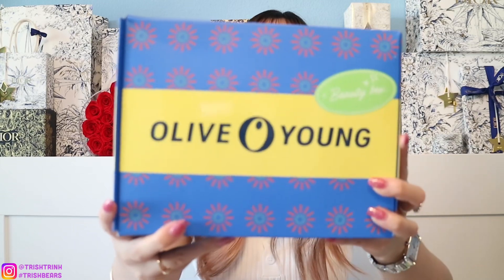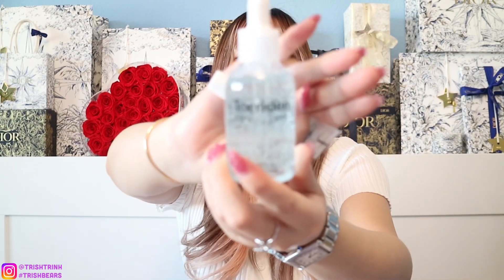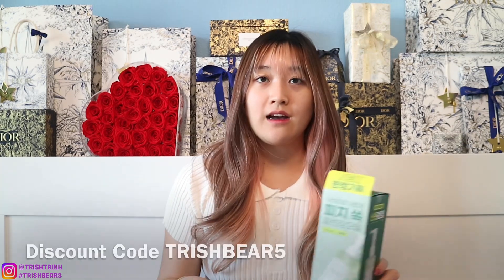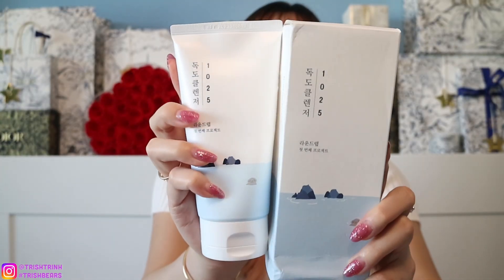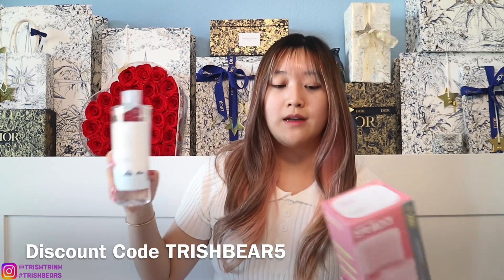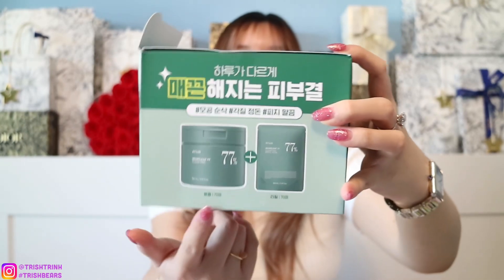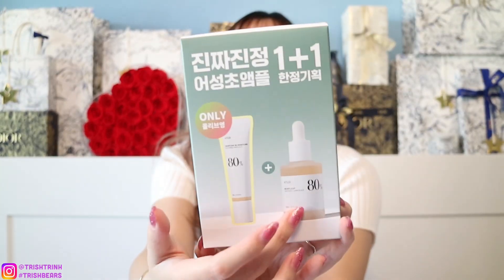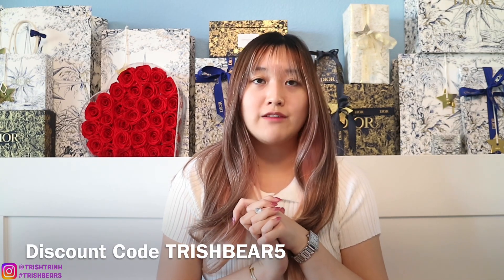HUGE Olive Young Unboxing Haul: Anua Cleansing Oil & Toner, Needly, Round Lab, Mediheal Toner Pads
Hi guys, today's video is a huge Olive Young unboxing haul!